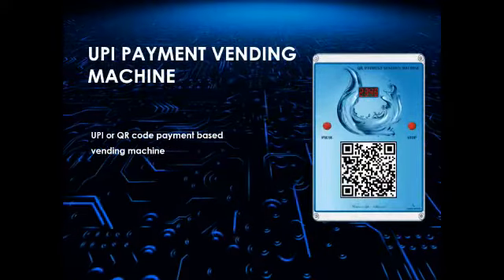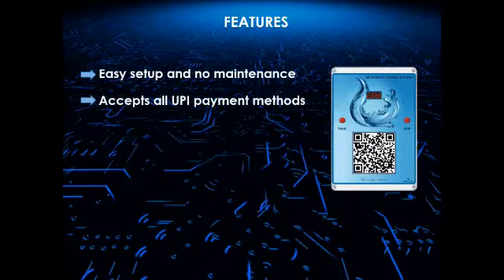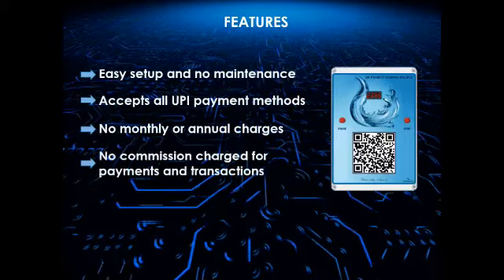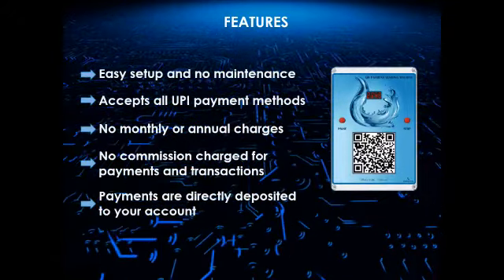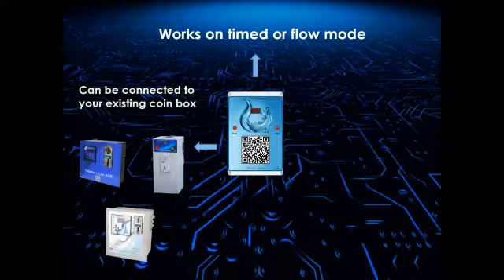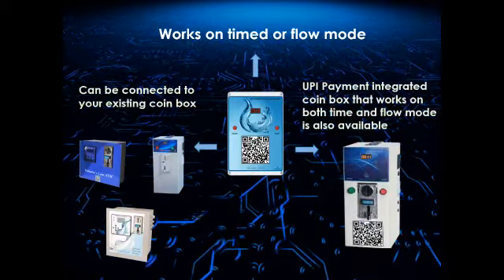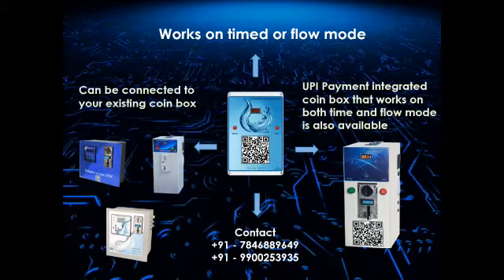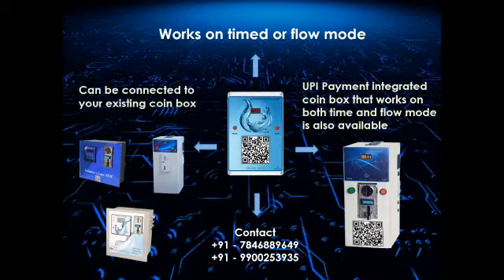water ATM 7846889649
Video from MGR Technologies